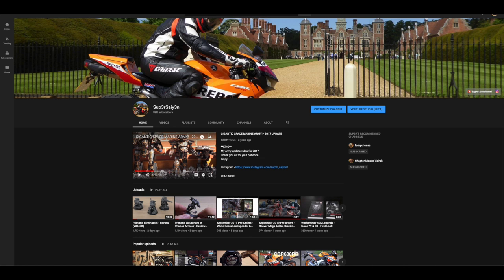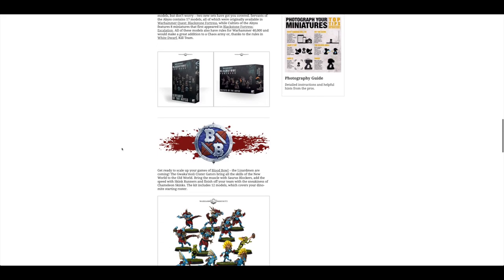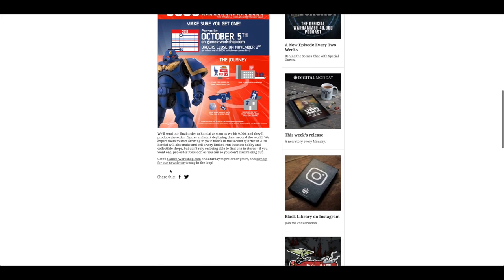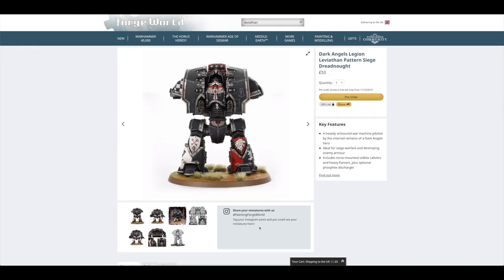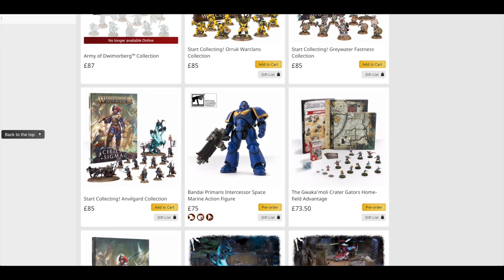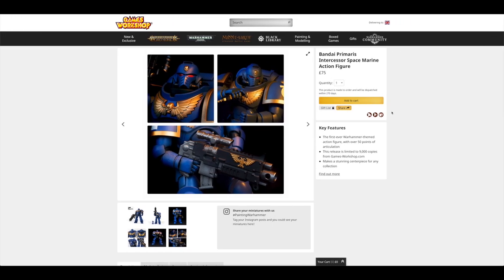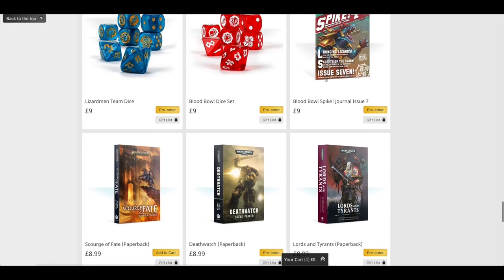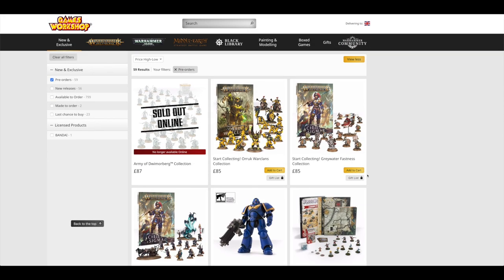October 2019 Pre-Orders - Primaris Action Figure & Horus Heresy Dark Angels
**It's not a toy, it's an ACTION FIGURE!**